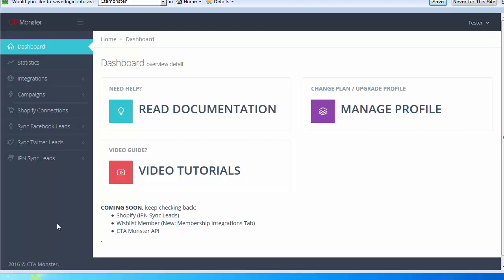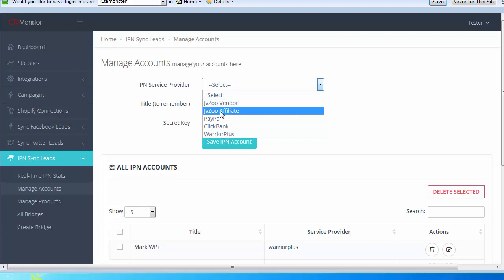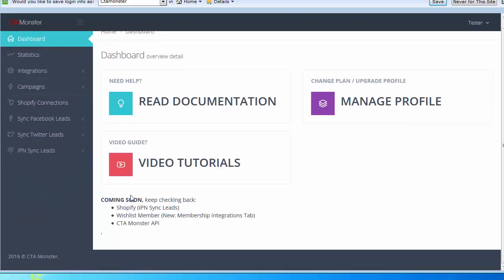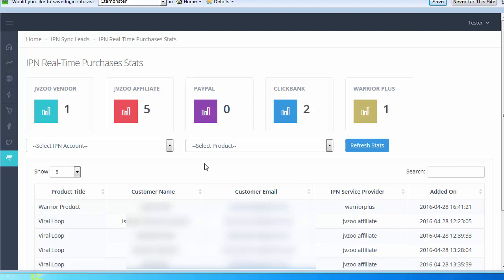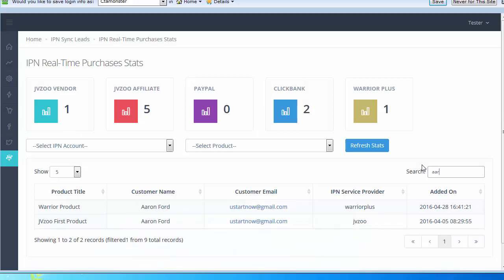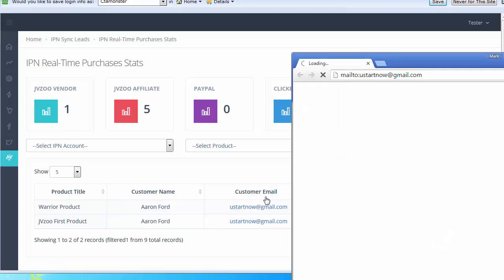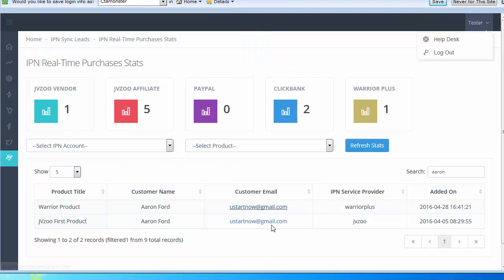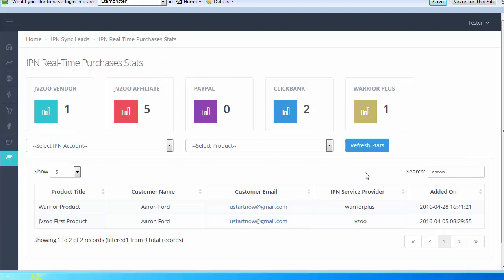CTA Monster - Real Time Stats